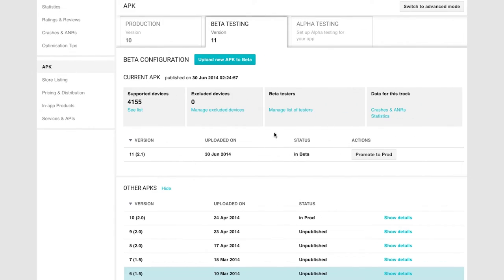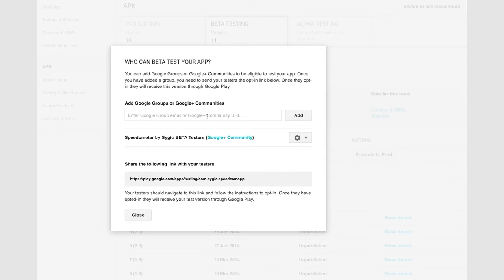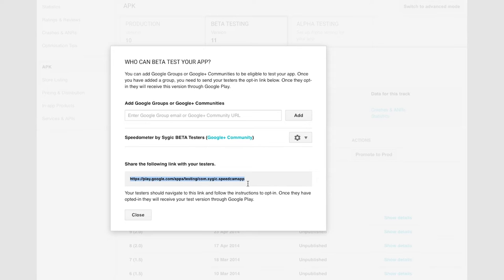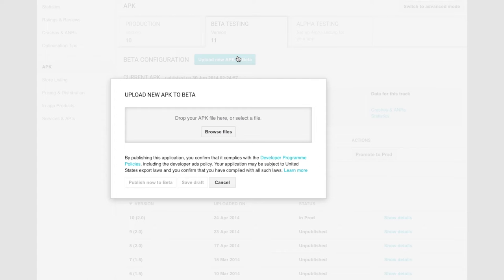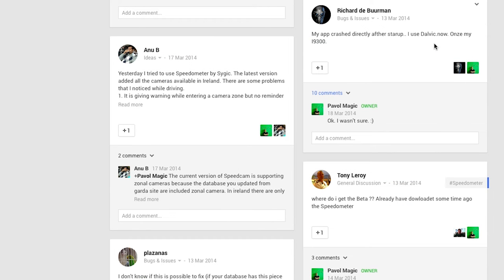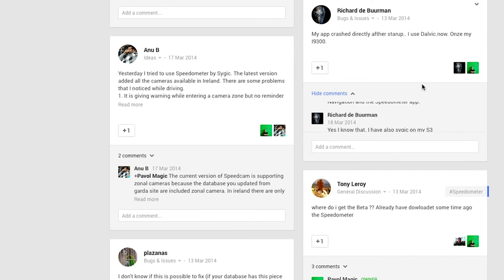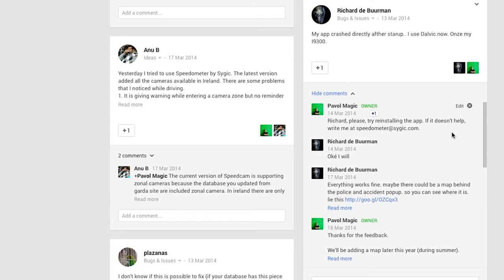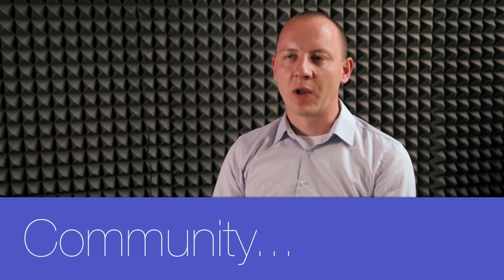How I: Manage beta testing communities using Google Play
Sygic's Pavol Magic uses beta testing G+ communities to get feedback and surface bugs from real users - here's how.